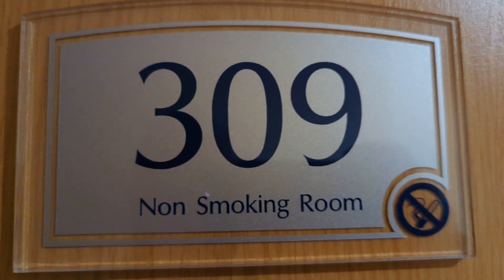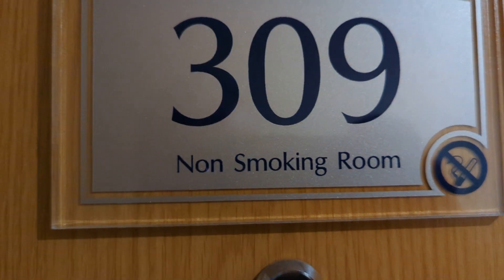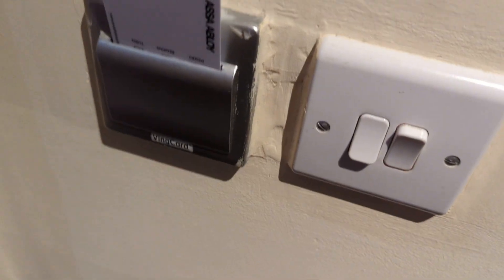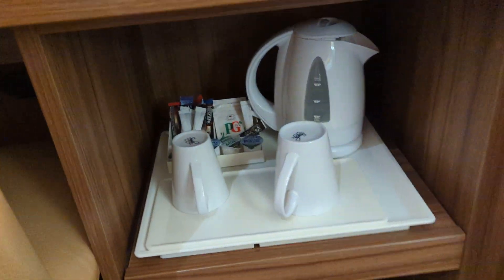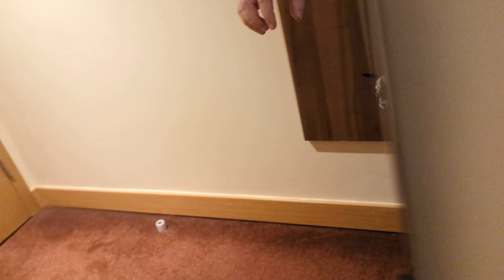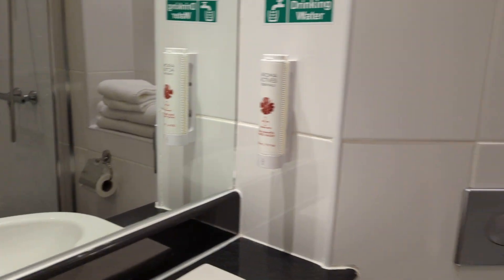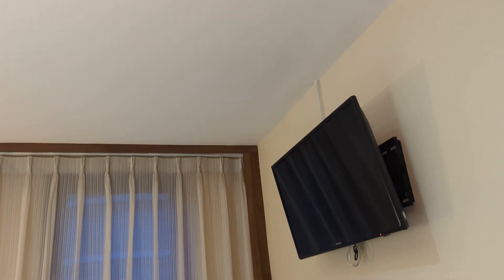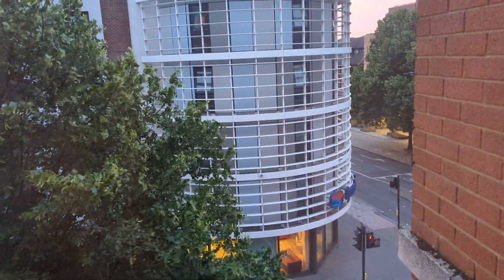Ramada by wyndham - Hounslow central